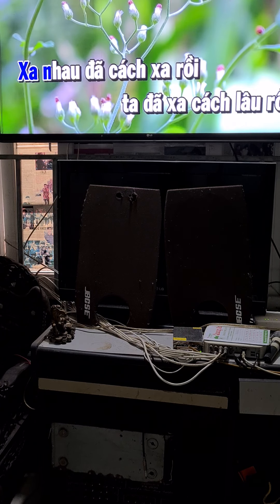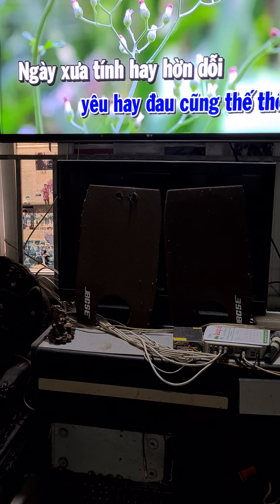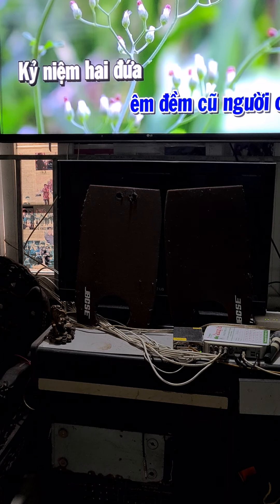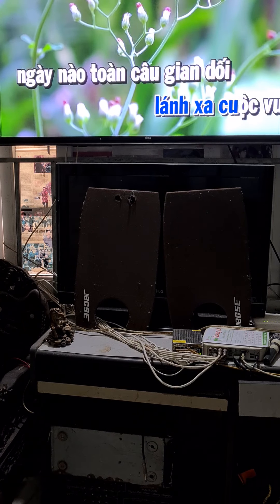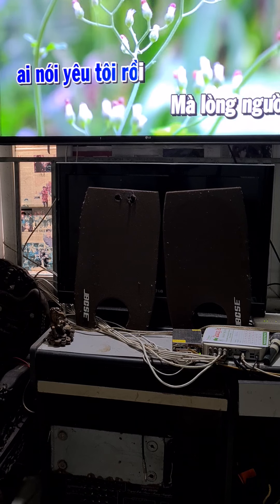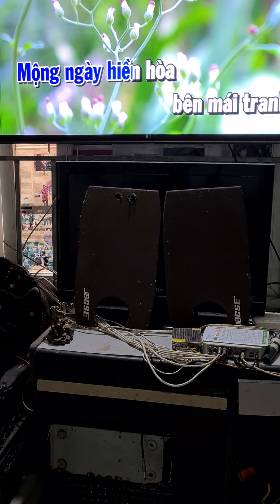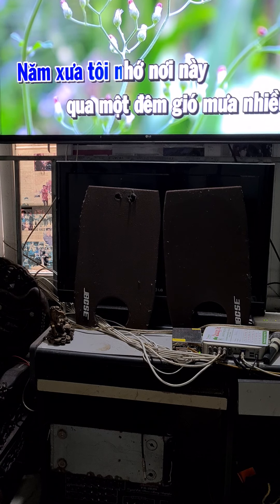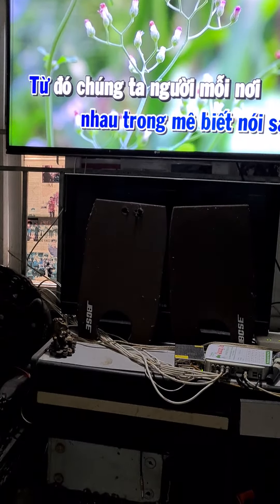ngày đó xa rồi